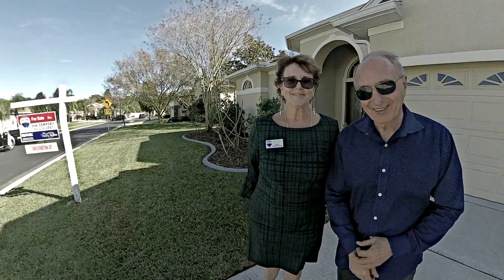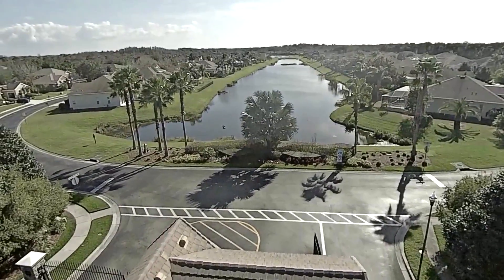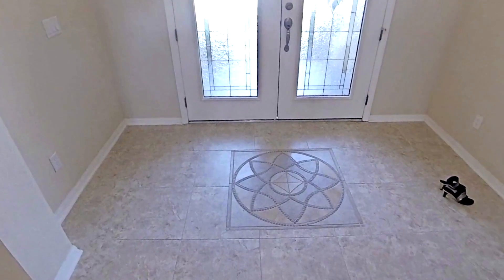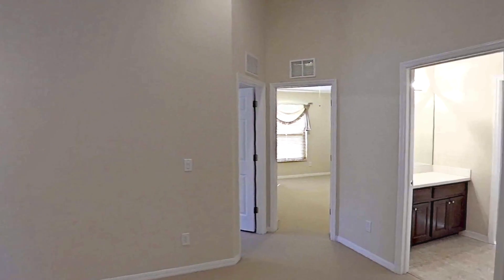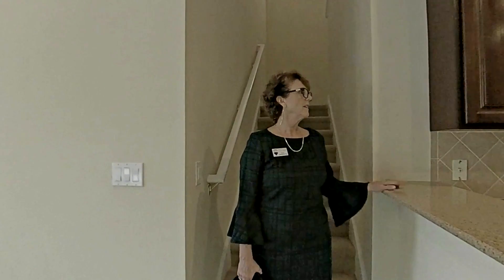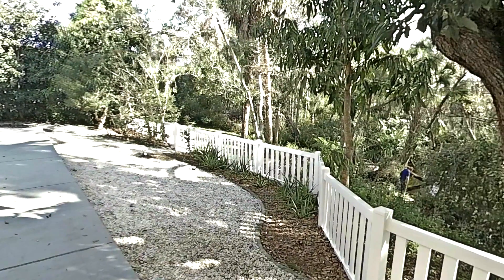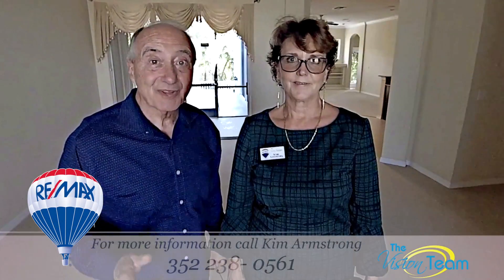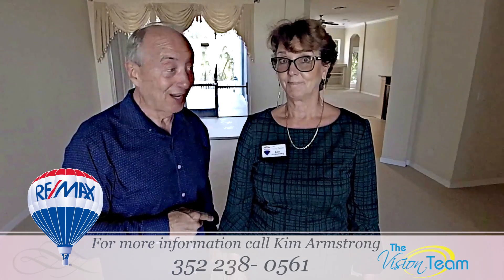6140 Japonica Ct., New Port Richey, FL 34655- long version available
5 bedroom, 3 bath, 3 car garage home on a canal fenced on an oversized lot in an exclusive gated community. You need to see this glorious house on this premium lot in this exclusive subdivision. This conservation lot is oversized, fenced with a water view of a canal off the Anclote river leading directly out to the gulf with a beautiful gardening area off to the side, outdoor lighting, and sprinkler system. As you walk through the lead glass doors your overseeing the large living room and dining room. Straight through the dining room across the hall you will find the spacious office with french doors. Off the living area a beautifully sized master bedroom with trey ceilings, 2 walk in closets and in the master bath tastefully tiled with double sinks walk in shower and a jacuzzi garden tub. Also off the living room area is the kitchen with Quartz Zodiac counter tops, upgraded cabinets, stainless steel appliances and island, overlooking the huge family room with a built in TV/book shelves with big windows and two sets of sliders which makes it light and bright. Both rooms have recessed lighting. Off the family room is a bedroom and bath, perfect for guests or an inlaw. Off the kitchen is a very large walk in pantry and a laundry room with a sink and a closet for lots of storage. Upstairs is a bonus room which can be used as a game room or another TV room with 3 other large bedrooms each with their own walk in closet and another bath. The carpeted areas are a commercial grade with an upgraded pad. Easy to clean and does not show high traffic areas. Call today so you can call this home your paradise.